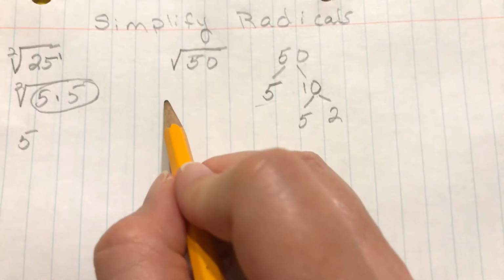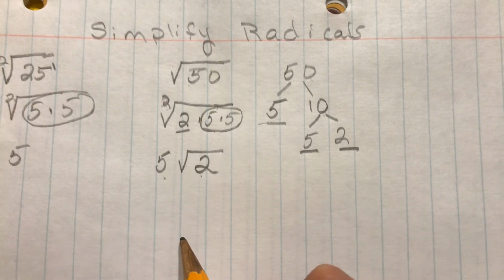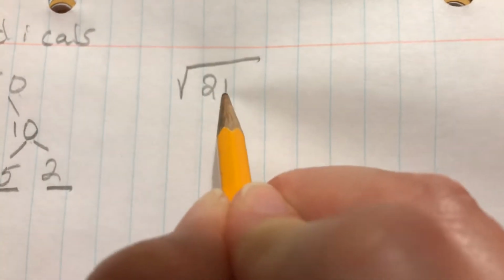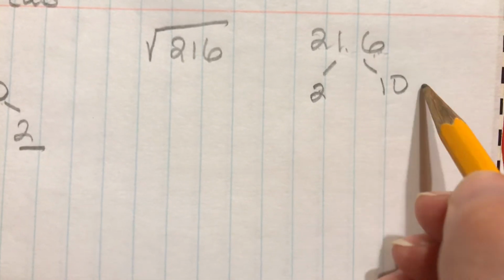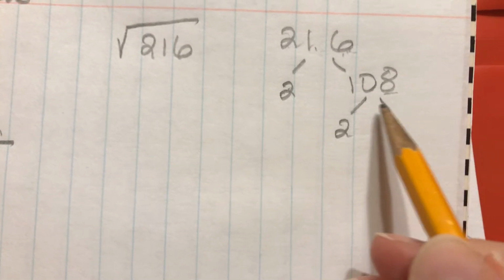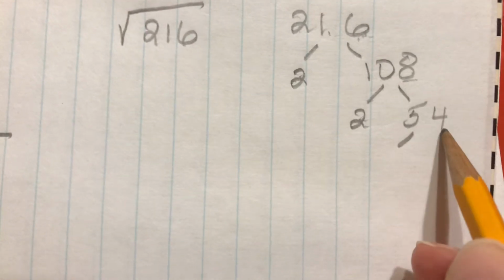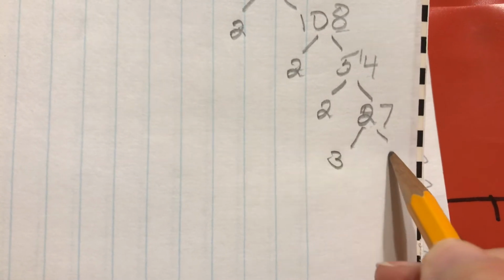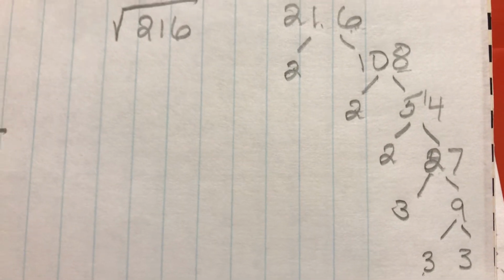Simplifying square roots